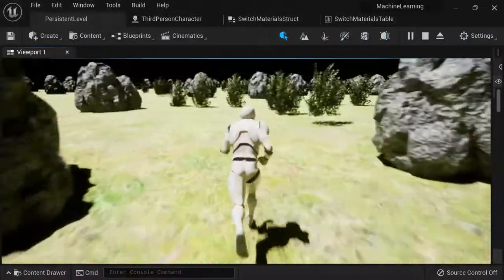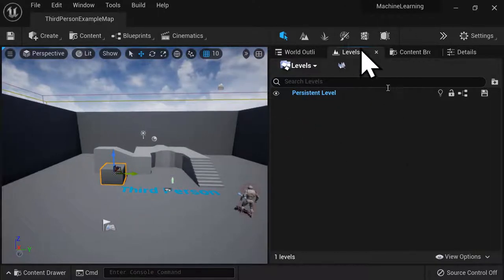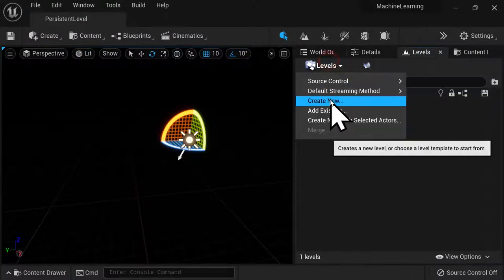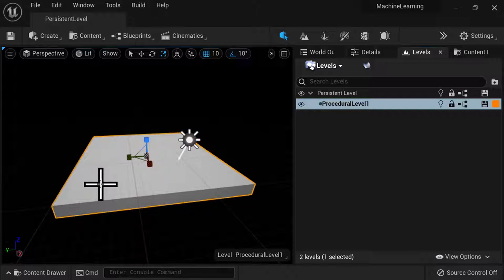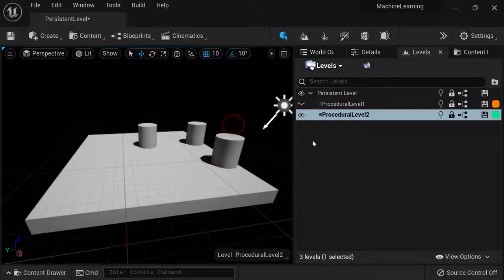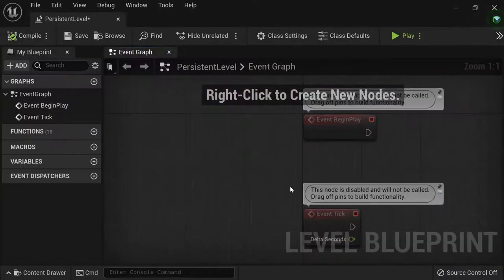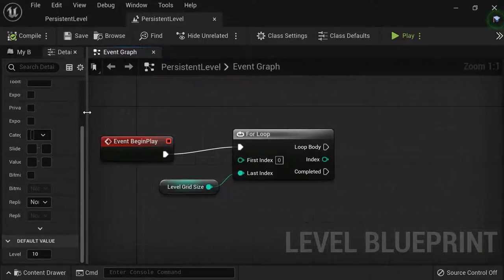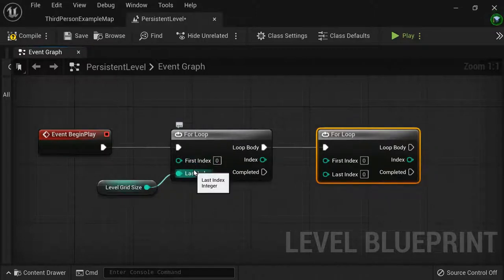Build Machine Learning Datasets With Unreal Procedural Generation